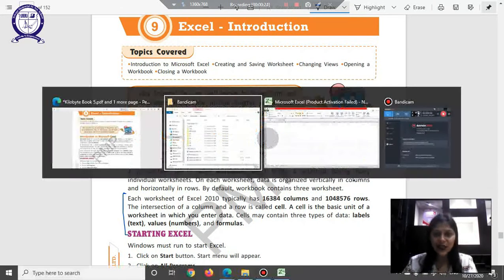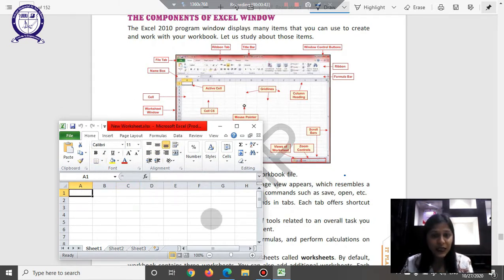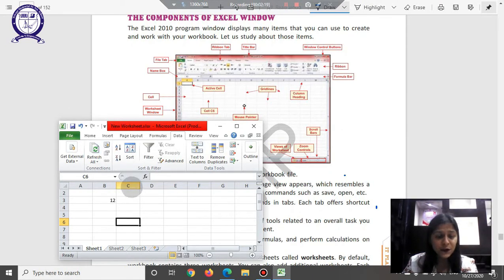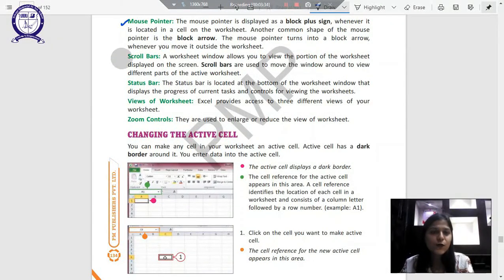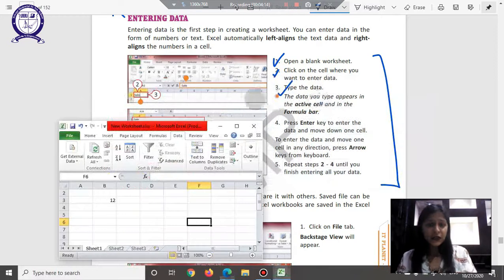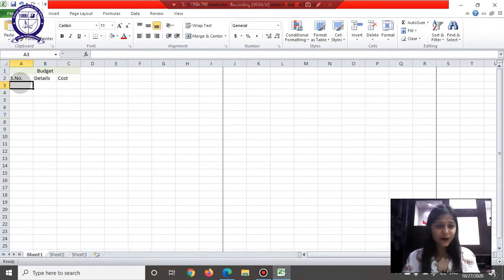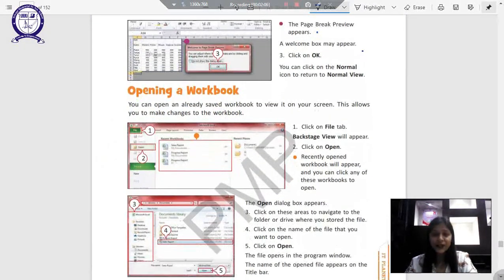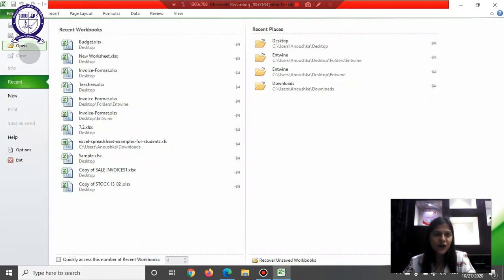Class-5 || Computers || Ch-9 || Excel Introduction